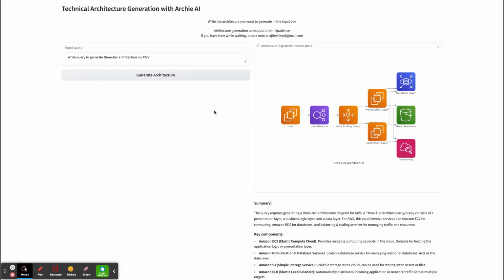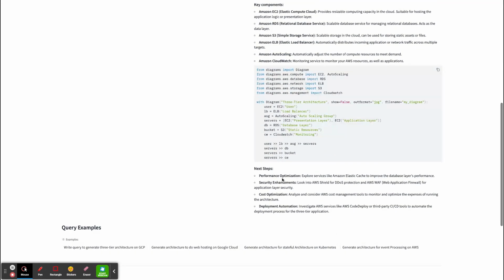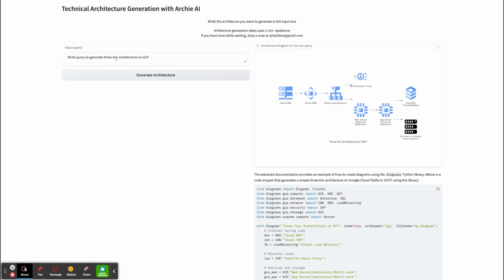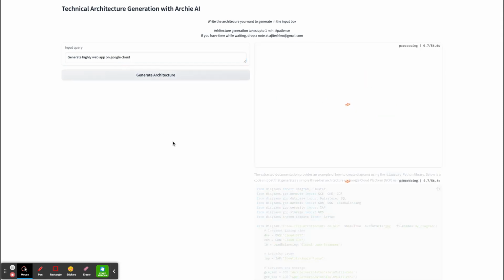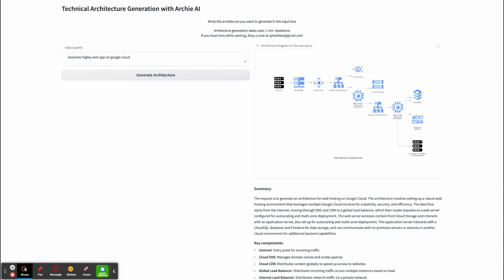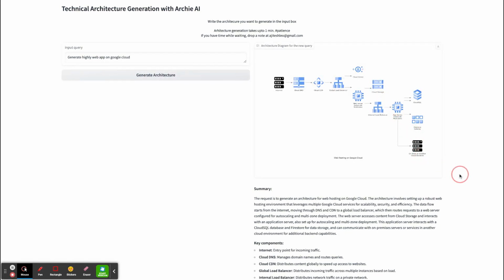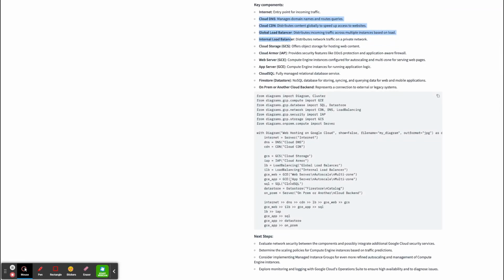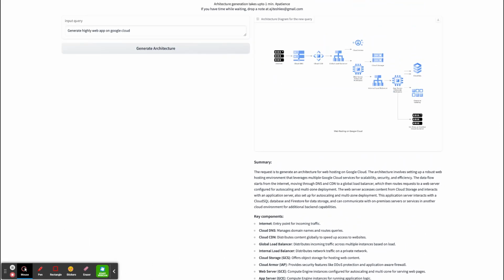Product Demo: Archie AI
Archie AI: Generate cloud architecture in a sentence
A 10X architect is much different from a beginner architect. They know:
- Challenges of scaling
- Nuances of getting best performance
- Subtleties of latency
- Time investment to learn and deliver

Archie AI aims to democratize this tribal knowledge to set every architect and developer on path to be 10X architect.